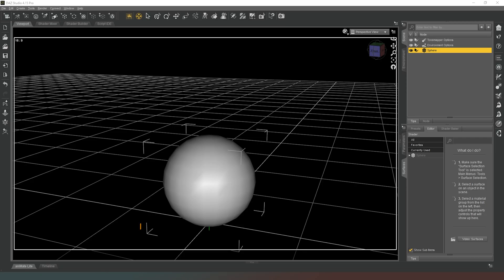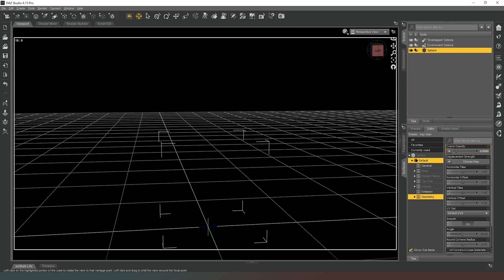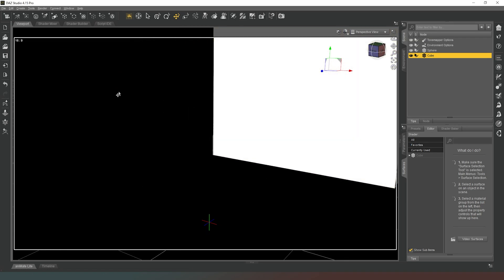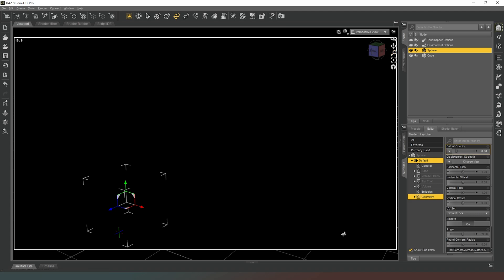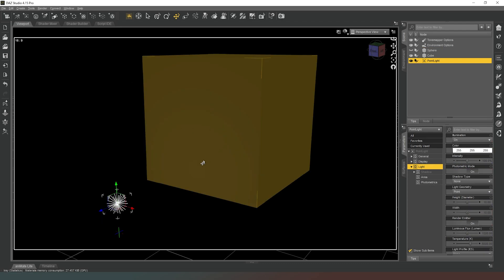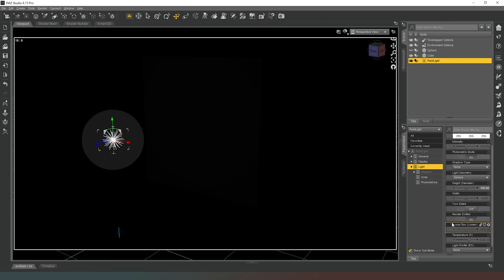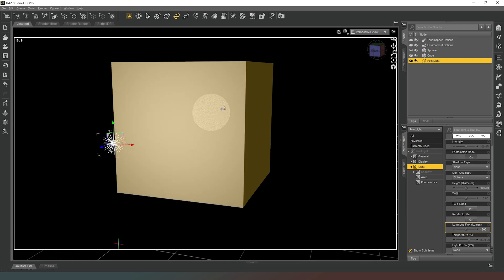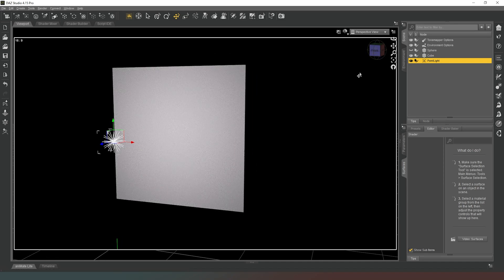[Daz studio] Ghost light not working? Here's an alternative!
In this video I show you how to create an alternative to a mesh light if you are having trouble with cutout opacity affecting your emissive property